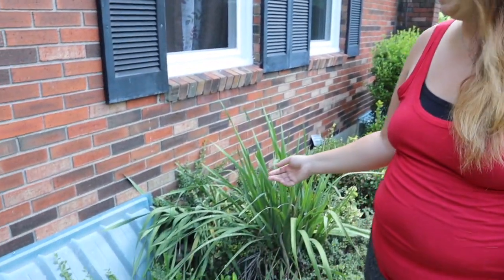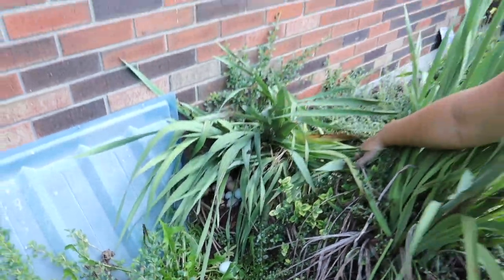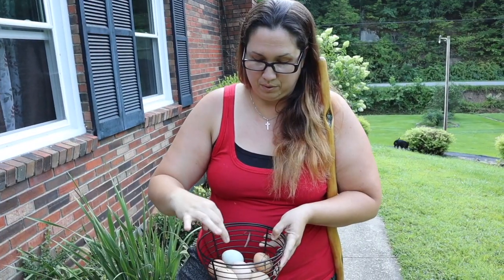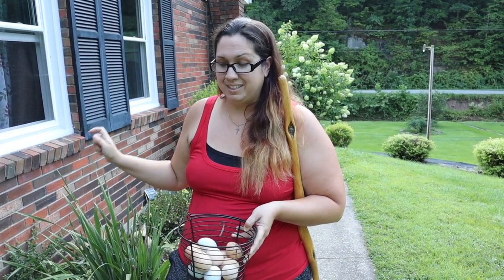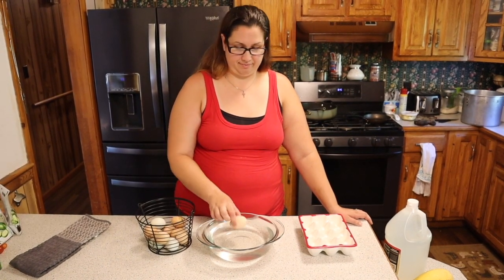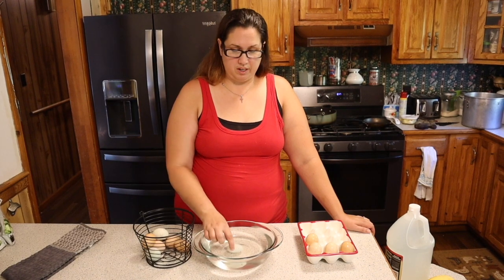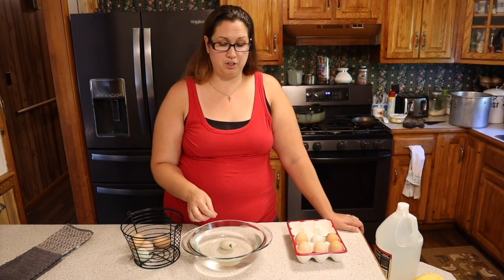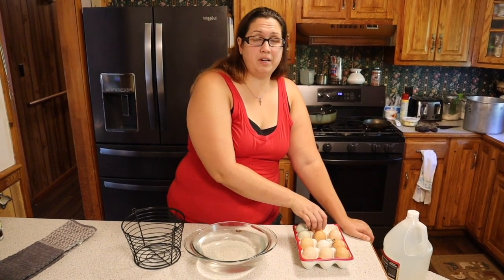New Find On The Farm / Homestead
You will never guess what we found on our Farm. We never had this happen to us and well if finally did once we moved to Kentucky. Watch as the mystery is solved!!!  Finding what we found on the Homestead!